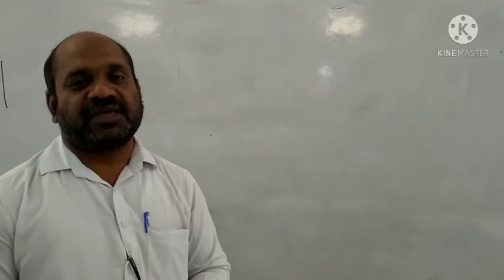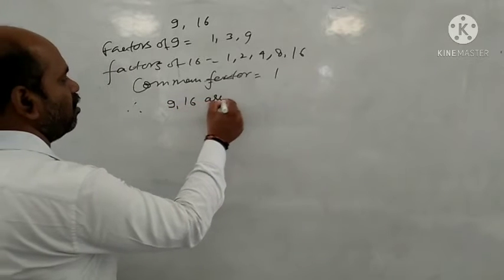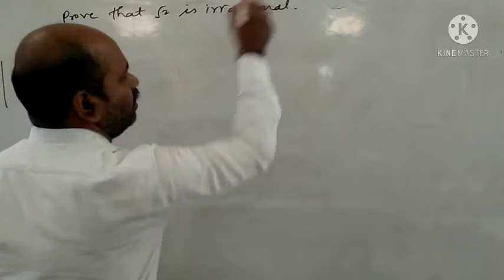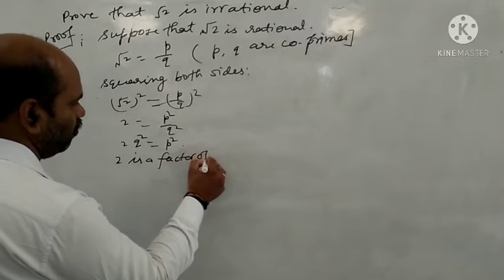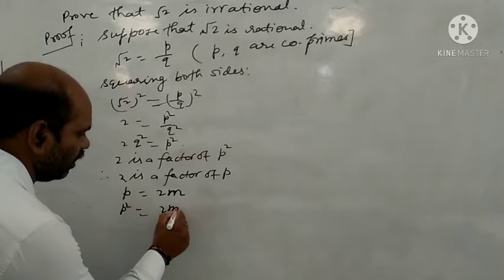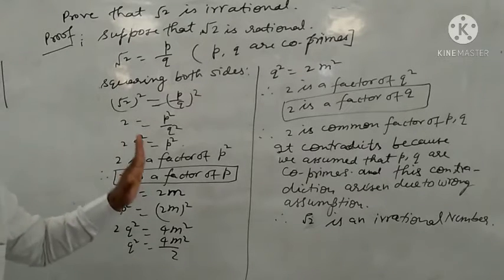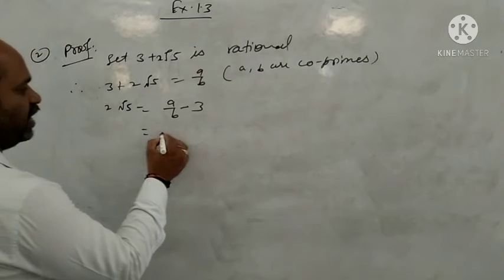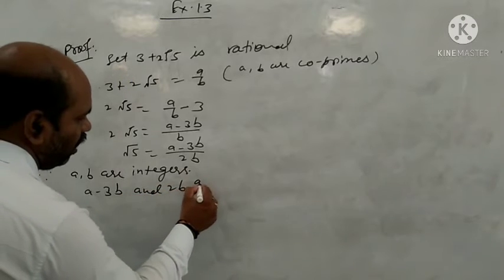class 10 maths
Revisiting irrational numbers